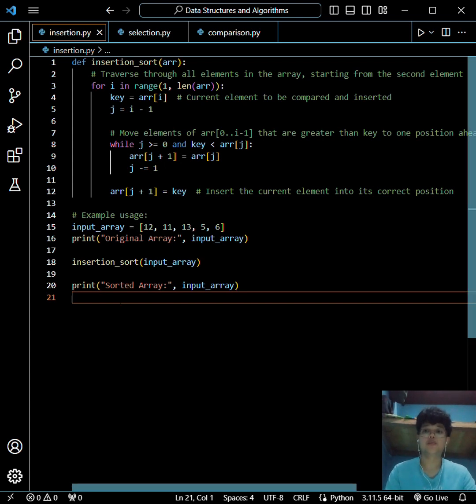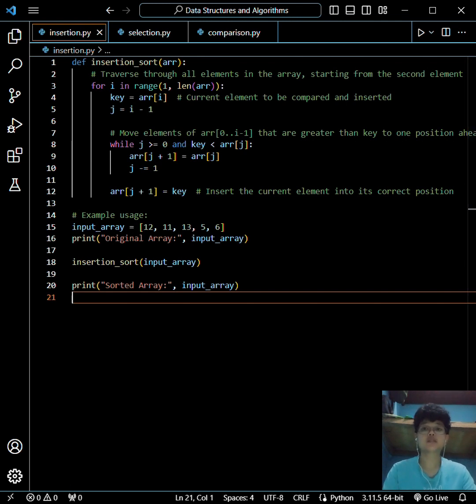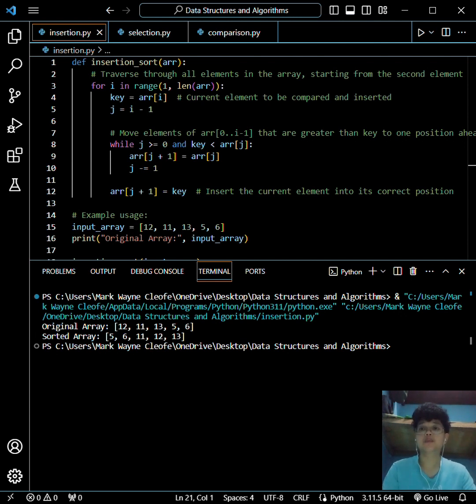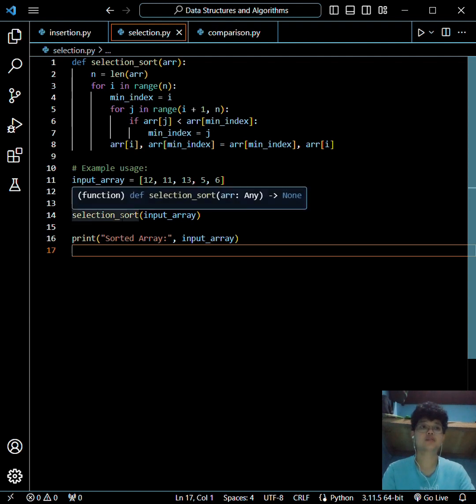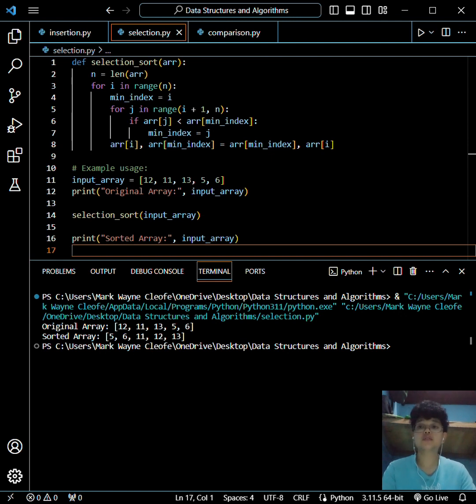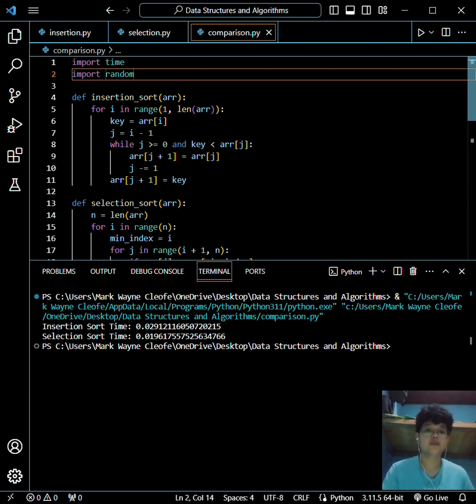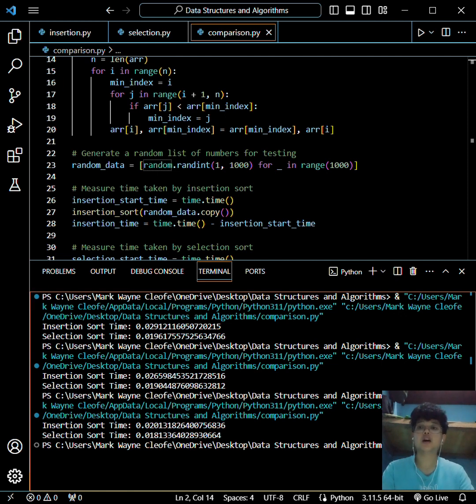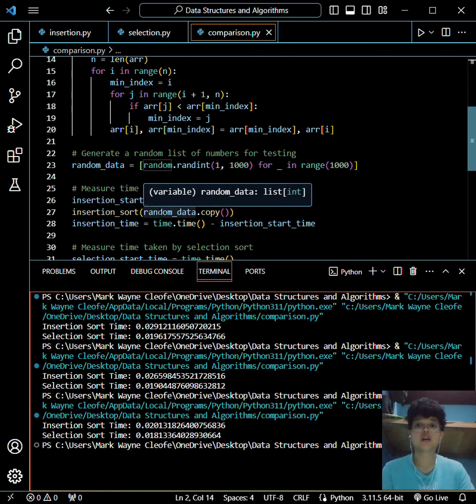Sorting Algorithm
Members:
- Cleofe, Mark Wayne Jr. M.
- Abellera, Alvin Dave D.
- Estilles, John Eric S.
- Ibias, Aron V.